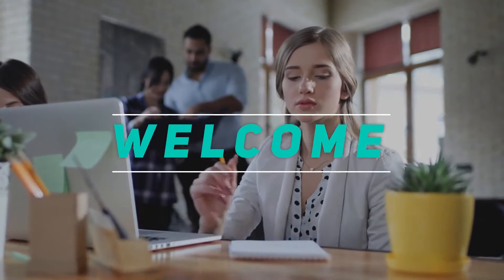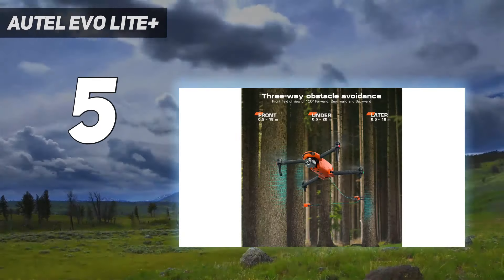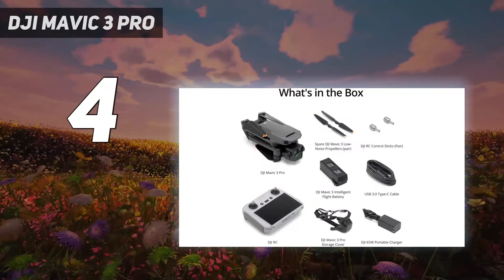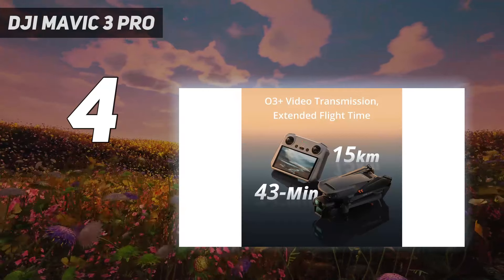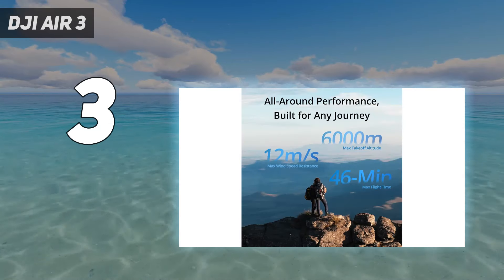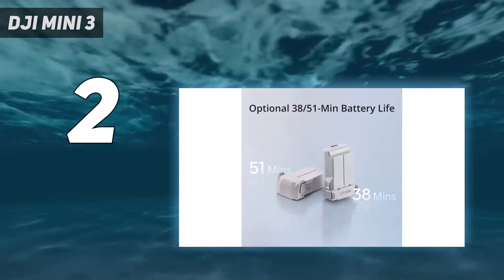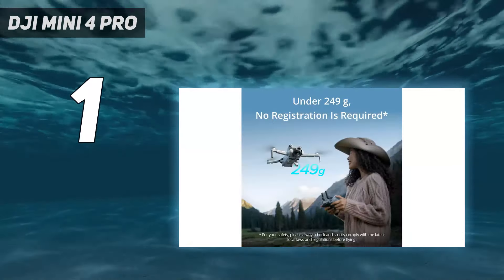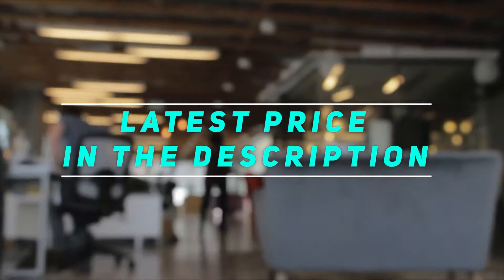Top 5 Drones in 2024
Here is the Updated Prices of the Best Drones in 2023!

Things that we mentioned in this video:
1. DJI Mini 4 Pro - B0CFF1SJ3P
2. DJI Mini 3 - B0BL3NZT5D
3. DJI Air 3 - B07FRWP5HX
4. DJI Mavic 3 Pro - B0BYHSDY4C
5. Autel Evo Lite+ - B09L817Q2J